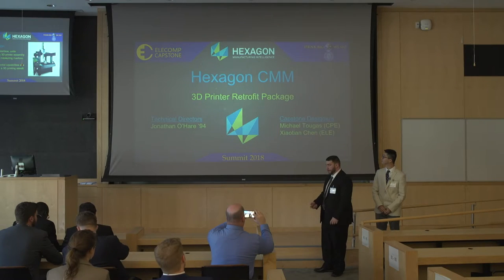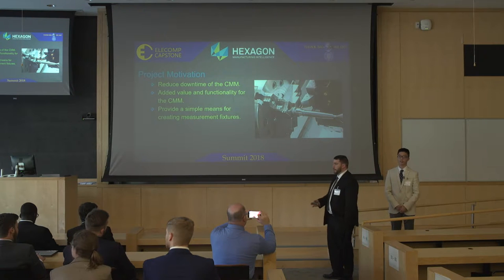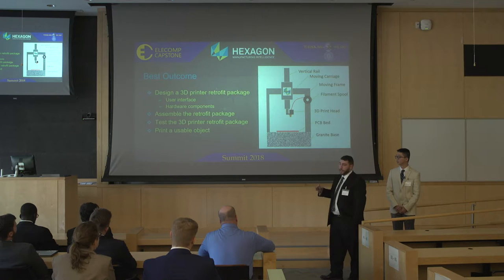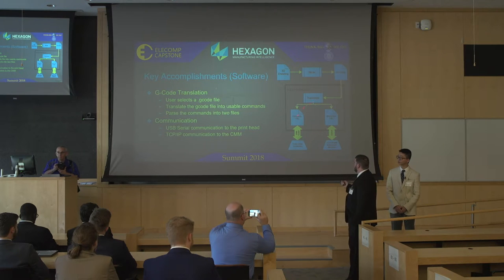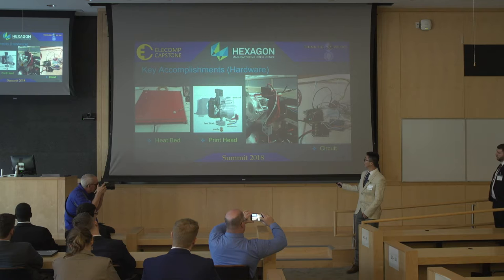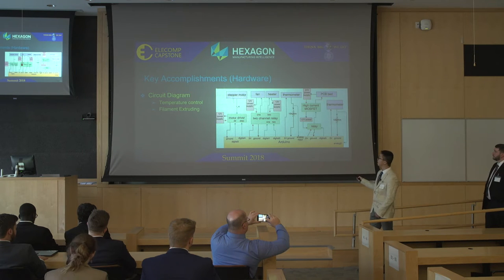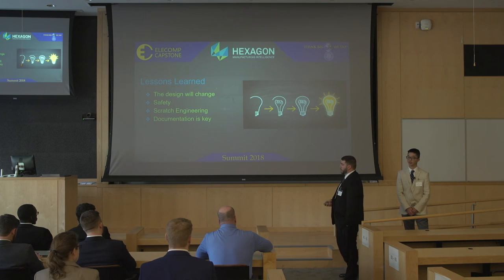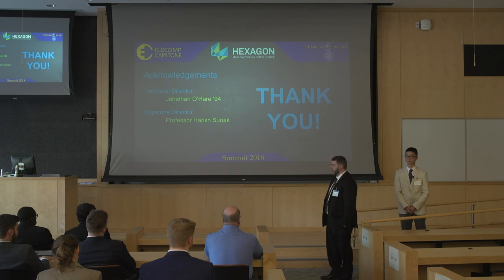3D Printing Retrofit for a CMM - 2018 ELECOMP Capstone Capstone Summit - Hexagon Metrology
Team Hexagon CMM presents at the 2018 ELECOMP Capstone Design Summit hosted at the University of Rhode Island. Computer and Electrical engineering students at the University of Rhode Island work with local and international businesses to design innovative and breakthrough solutions in technology. For more information about this project or the ELECOMP Capstone Design Program please